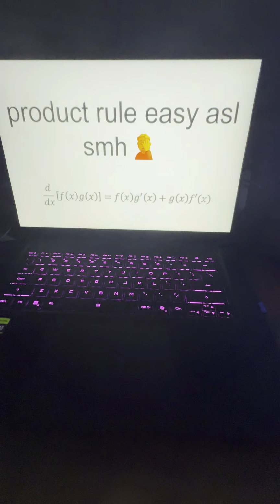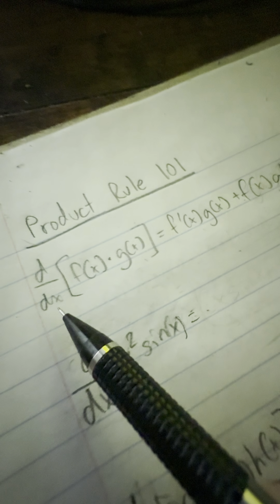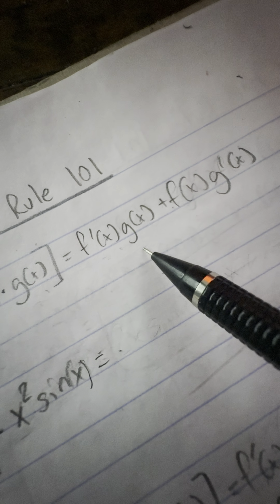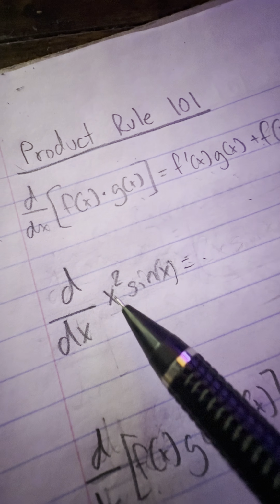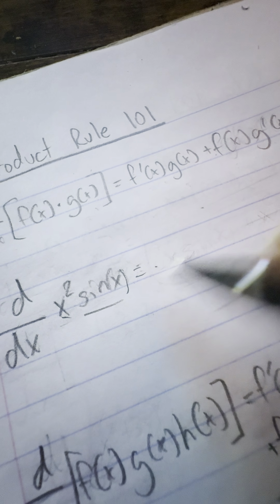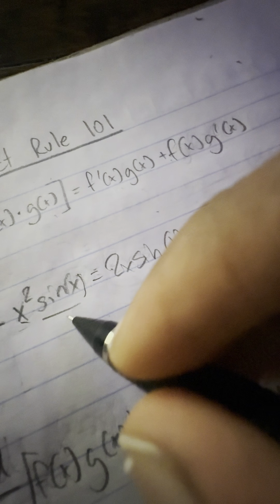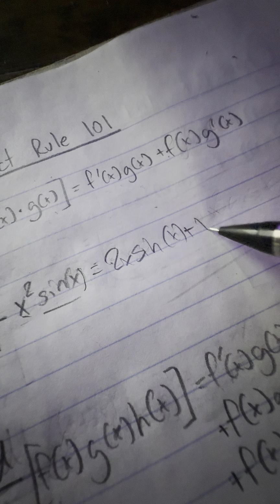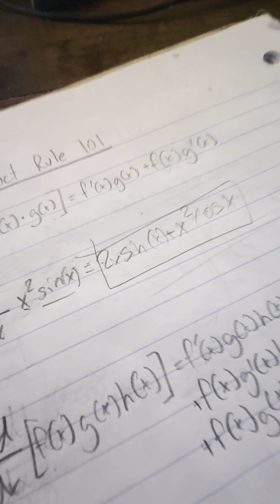product rule is easy asl smh 🤦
everyone keeps overreacting like, the product rule is so easy. i mean, you just multiply the derivatives, right???